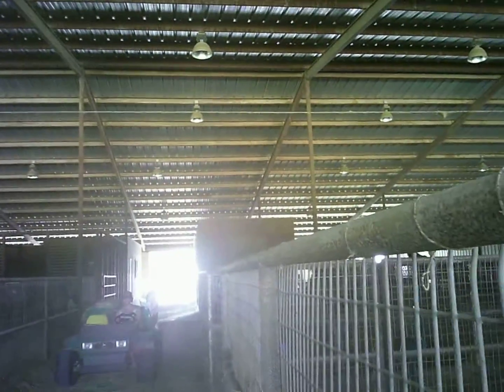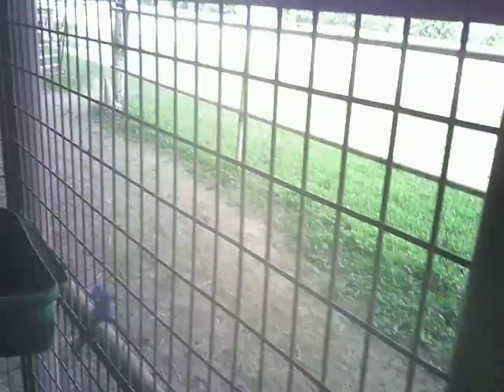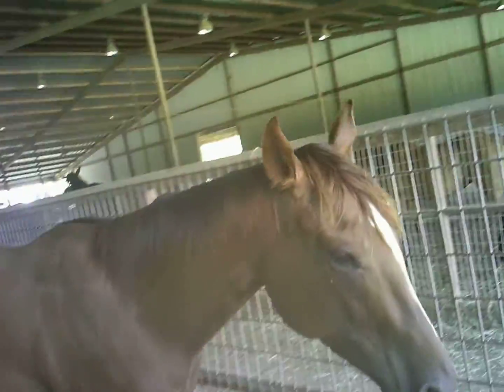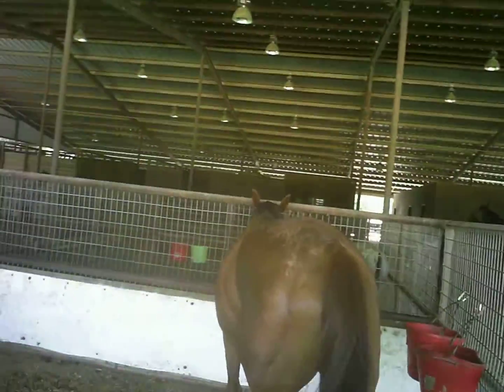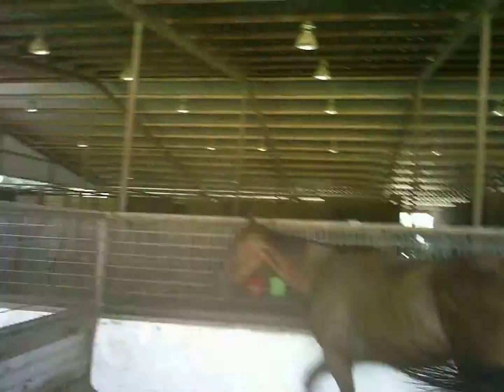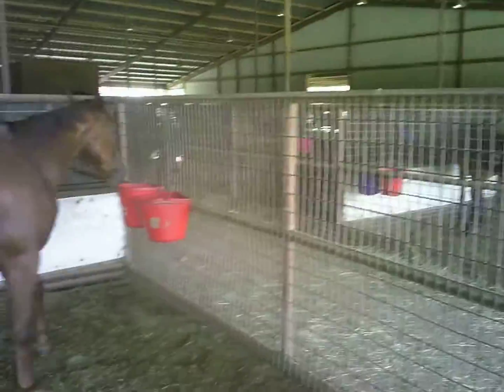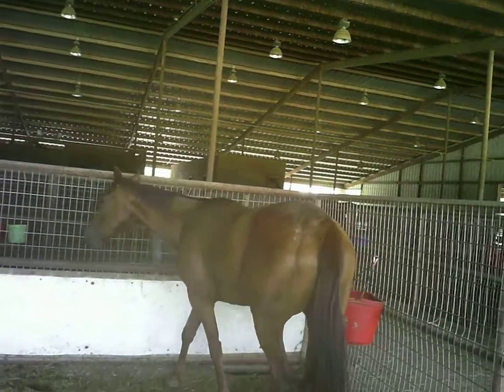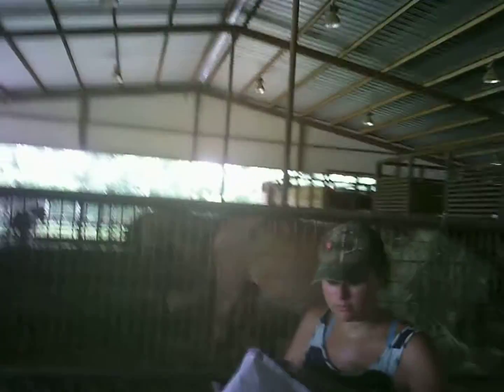Jolly & Spells 7/5/15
Medical Barn